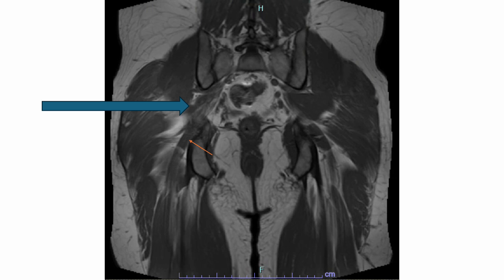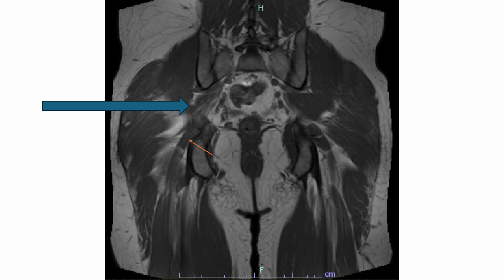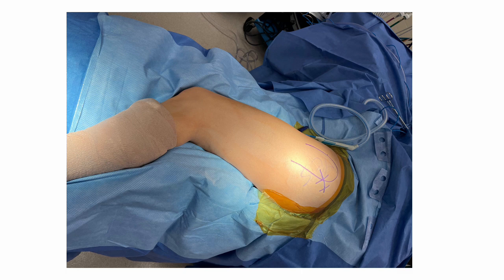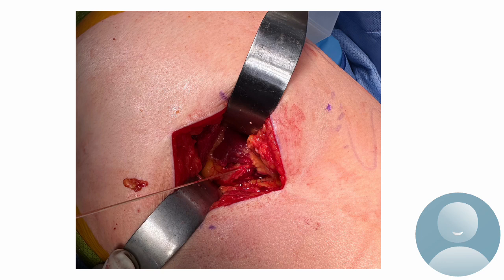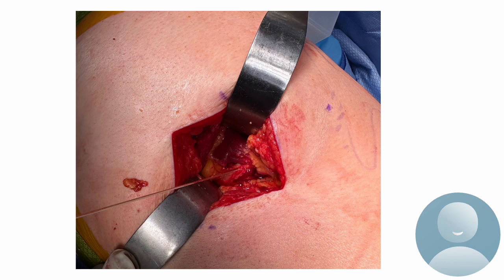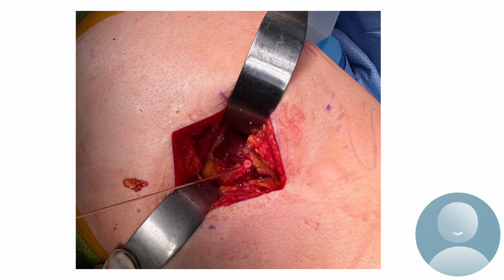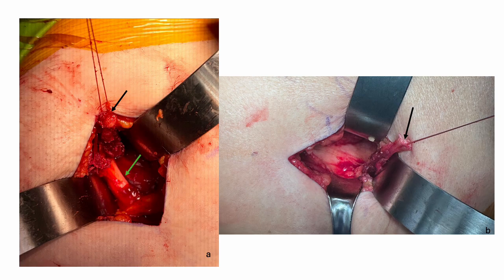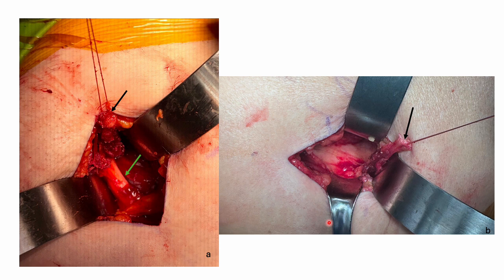Piriformis Tenotomy and Sciatic Neurolysis via a Mini open Approach